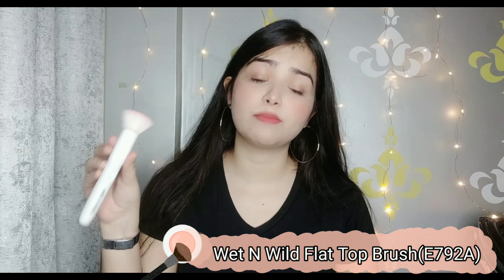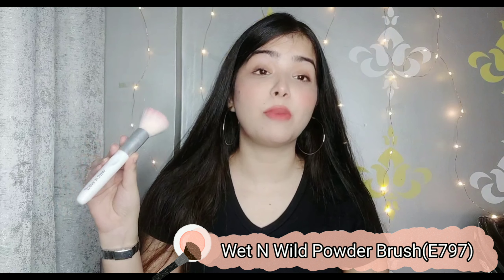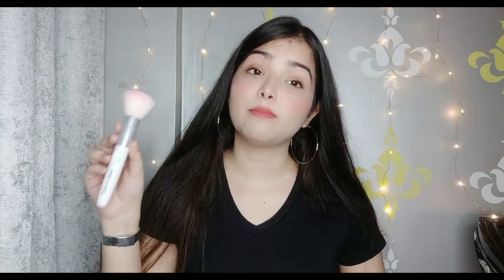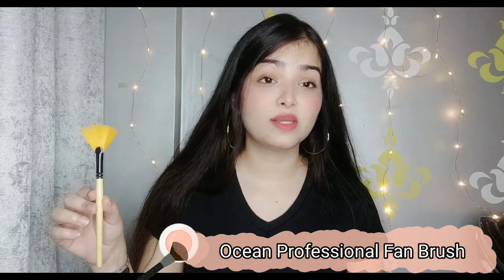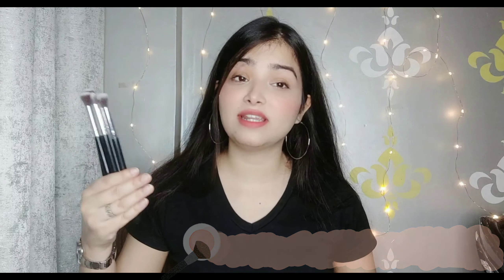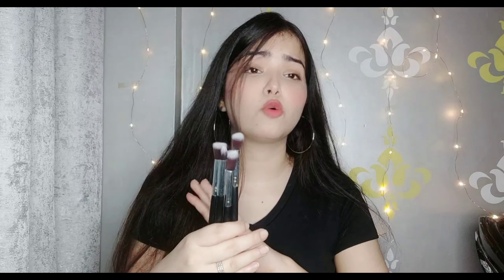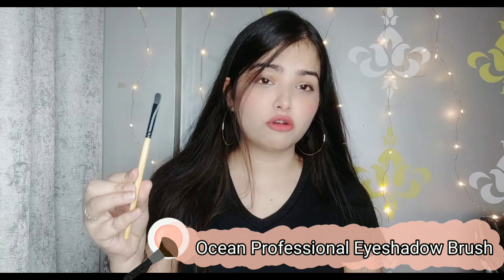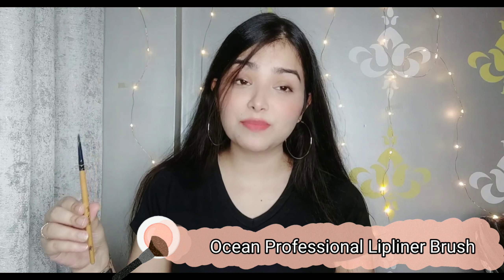Best Affordable Makeup Brushes and Eyeshadow Brush Set || How To : Use Makeup Brushes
Hie everyone

In todays video i am sharing with you all the brushes that you need to do a full face of makeup . DONT WASTE YOUR MONEY on hundreds of brushes these are the only brushes you need to do a full face of makeup. They are of really good quality and are super affordable too.I have also explained the use of each brush briefly.

LINKS-

1.Flat Top Brush (Used For applying liquid or cream products i.e foundation or cream blush etc)

2.Fluffy Powder Brush(Used for applying powder products i.e  compact powder, blush or contour etc)

3.Eyeshadow Brush Set of 4(Used for applying ,blending eyeshadow or smudging )-

4.Flat Eyeshadow Brush(Used to precisely apply eyshadow, Glitter Eyeshadows or cut crease)

Hi MY name is Preet Inder Kour I am Software Engineer by education and Content Creator by passion.I love making videos on MAKEUP SKINCARE FASHION AND FOOD.I come with 2 videos every week and also a bonus video sometimes.